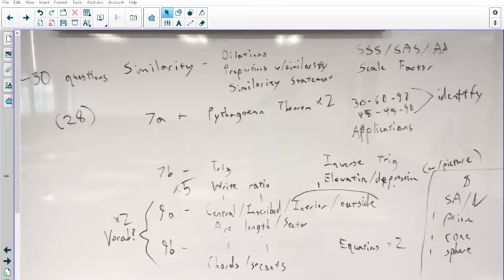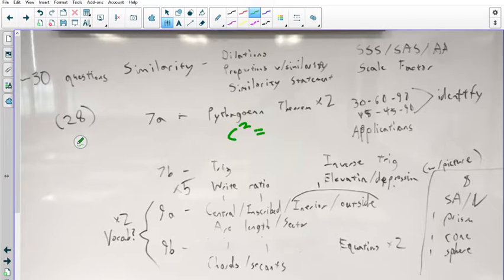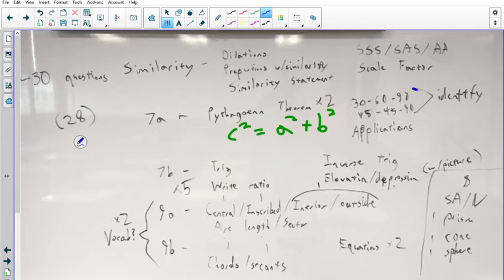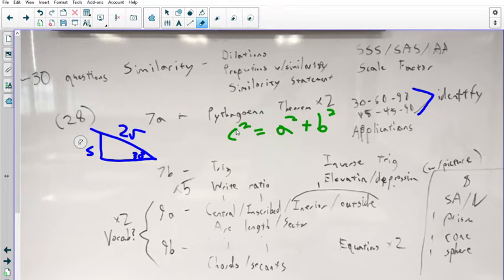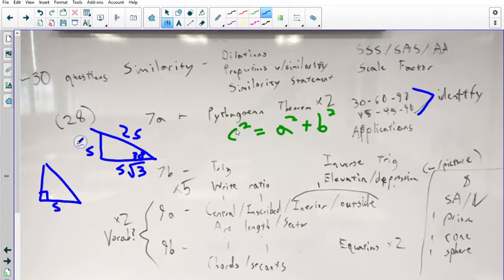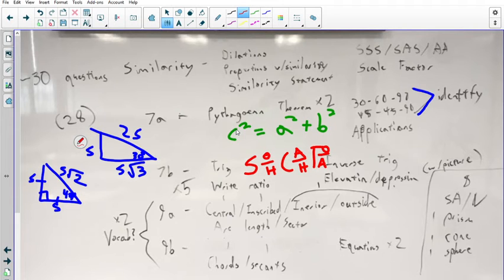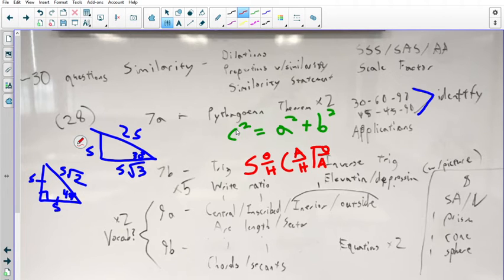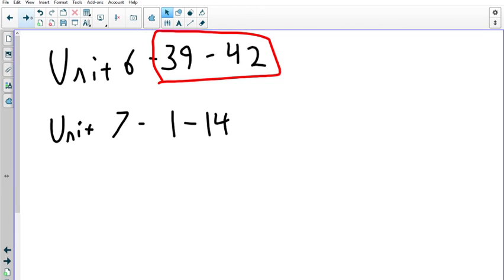Final Exam Review: Pythagorean Theorem and Trig